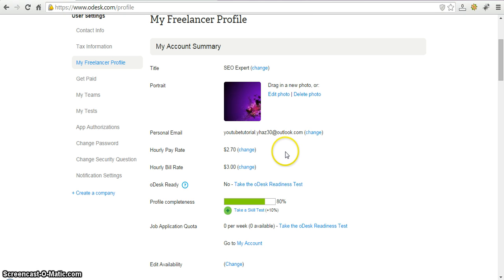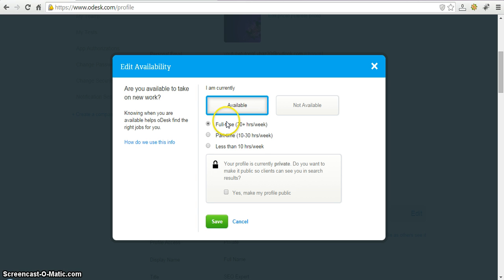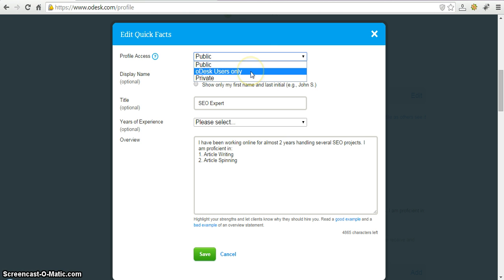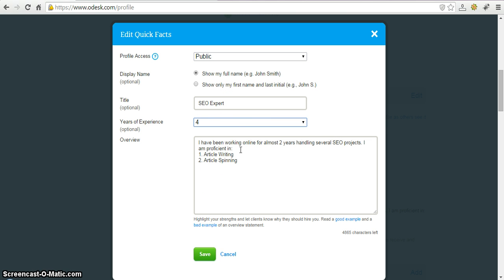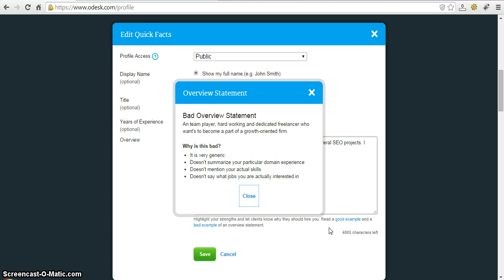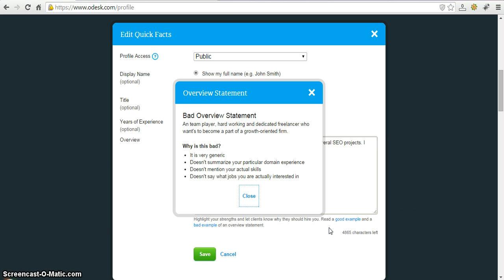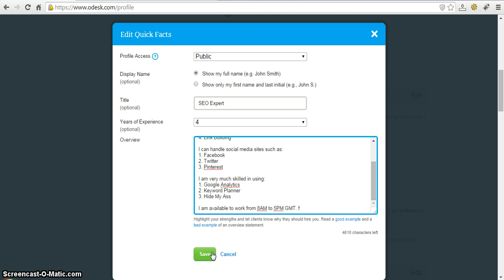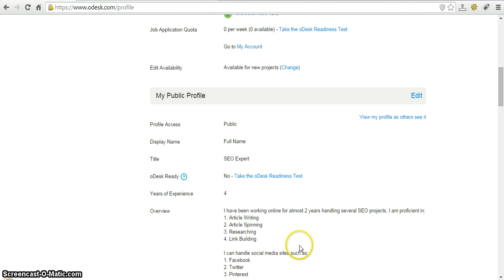oDesk Tutorial - Part 3: Building Profile (2)